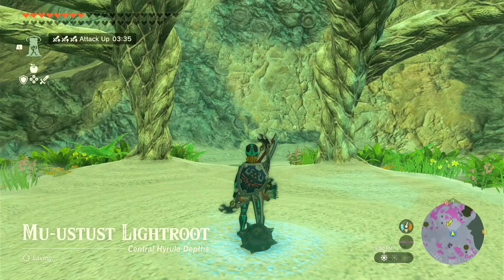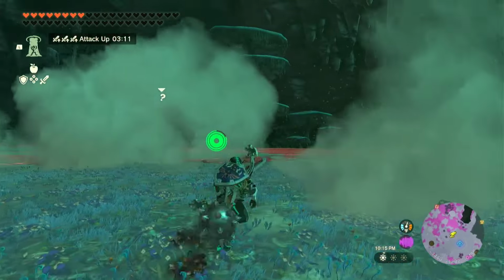How to Destroy Lynel Armor - Zelda Tears Of The Kingdom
How to destroy lynel armor in zelda tears of the kingdom

There are a few ways to destroy lynel armor.  The first way I ever use was using bomb flowers.  Then I found out a few other ways from subscribers who commented.  Cooking pots, Lynel hoofs, and like like stone all destroy lynel armor.  The best way i see to destroy lynel armor is using their lynel hoofs.  However if you are low in the lynel hoofs, the like like stone is the next best option.  I think they do equal amount of damage when destroying lynel armor.